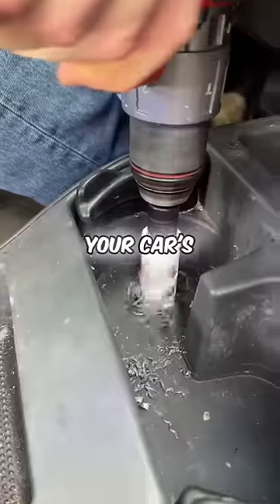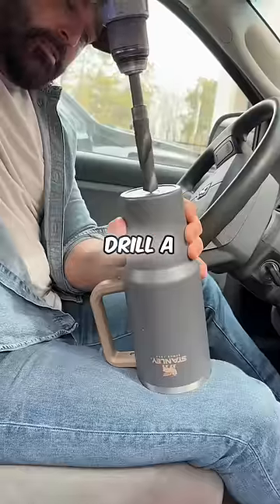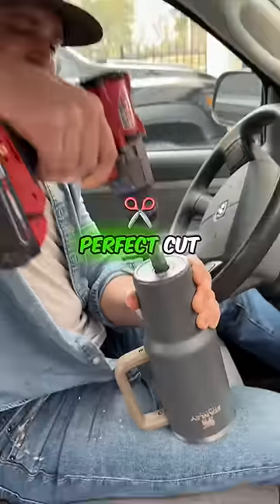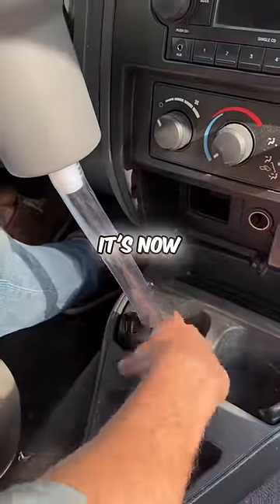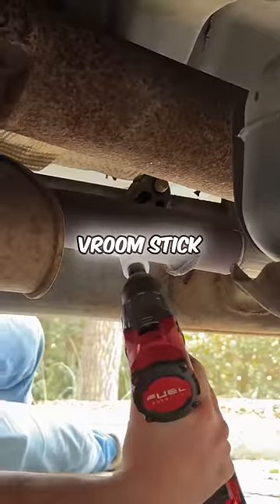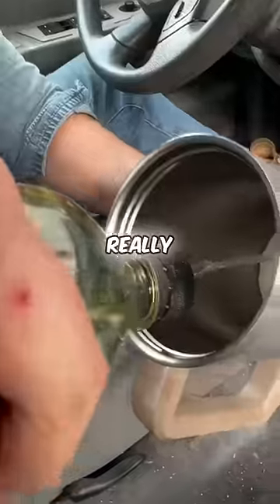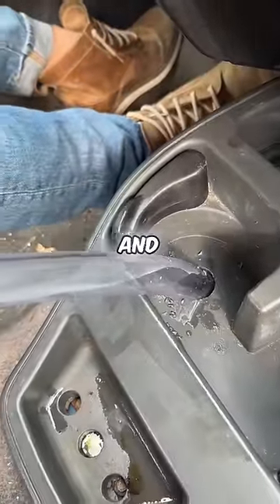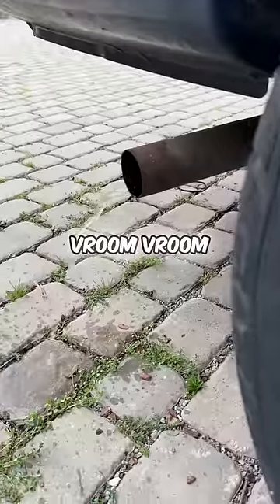Redneck + Stanley Cup = 🤯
🚨 How to make $1,000 from a single video with no followers